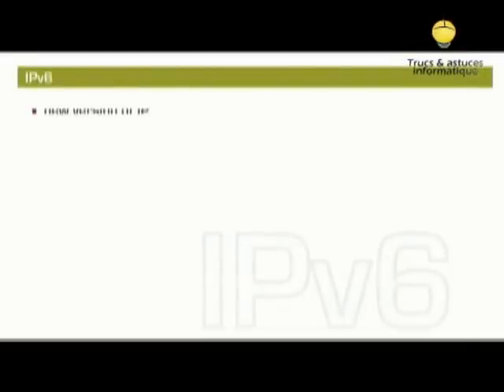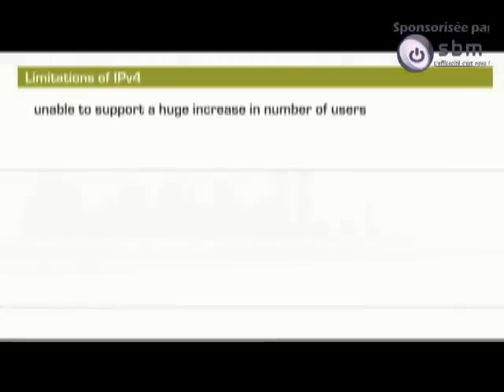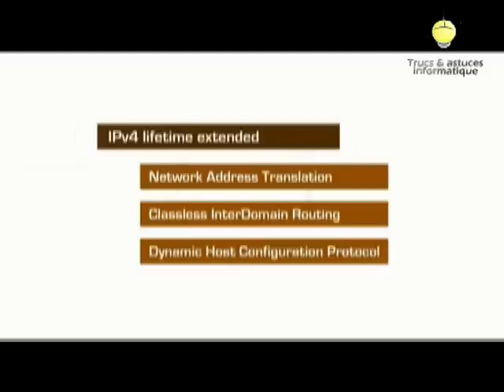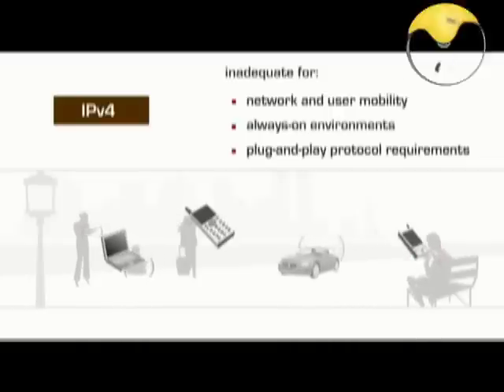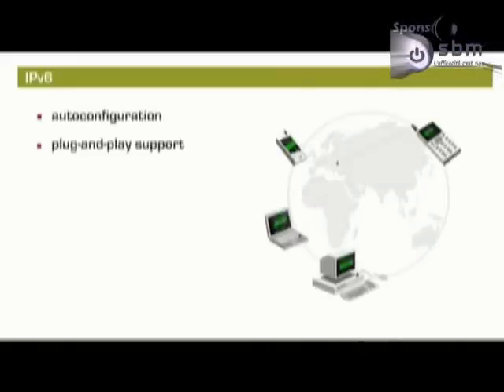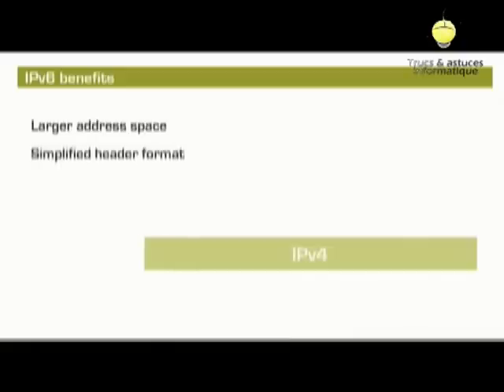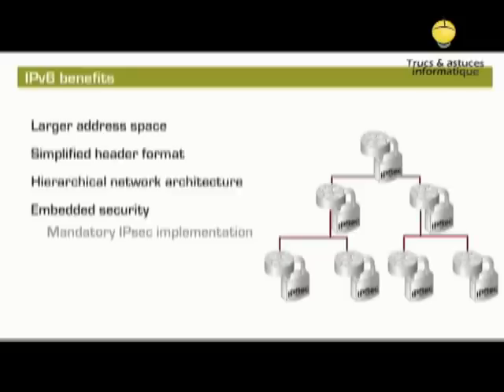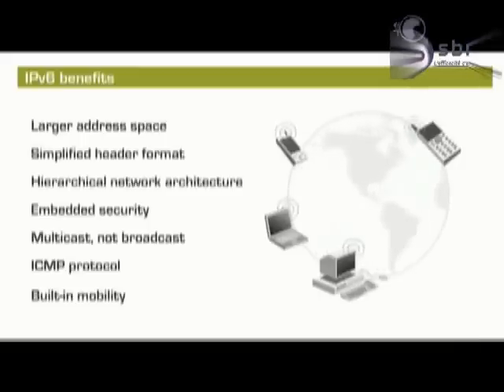Quelle est la différence entre IPV6 et IPV4 ?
Le protocole de routage principalement utilisé aujourd'hui pour les communications Internet est le protocole IP (Internet Protocol). La version la plus utilisée du protocole IP est la version 4 (IPv4) et n'a fait l'objet d'aucune évolution majeure depuis la publication du document fondateur, la RFC 791. Le protocole IP dans sa version 4 s'est avéré assez robuste tout au long de l'essor de l'Internet. Cependant, un certain nombre de caractéristiques et d'évolutions n'ont pas été prises en compte, ce qui à conduit à la nécessité de l'élaboration d'un successeur au protocole IP actuel.

Parmi les évolutions actuelles mal considérées par IPv4, on peut citer :

- la croissance rapide de l'Internet qui conduit rapidement à un épuisement des adresses IPv4 disponibles L'IANA à distribué les derniers ranges IPv4 récemment, voir mon dernier article sur IPv6 (Graphiques).
- la multiplication des systèmes communiquant mobiles (PDAs, téléphones portables, ...) ;
- l'essor de nouveaux services de diffusion multimédia (Vidéoconférence, VoD, ... ).

Le successeur naturel aurait pu logiquement être IPv5, mais cette version a été attribuée à un protocole expérimental : ST (Internet Stream Protocol) qui n'a jamais atteint le grand public. Le successeur fut donc choisi sous le nom de IPv6, également appelé IPng (IP Next Generation).

La différence majeure entre IPv4 et IPv6 est la taille des paquets, 32 bits pour IPv4 contre 128 bits pour IPv6. Cette modification est liée à la pénurie actuelle d'adresses IPv4. IPv6 augmente le nombre d'adresses disponibles, soit 667 millions de milliards d'adresses IP disponibles par mm² de la surface de la Terre.

On peut également notter les améliorations suivantes:

- Des mécanismes de configuration et de renumérotation automatique.
- IPsec, QoS et le multicast font partie de la spécification d'IPv6, au lieu d'être des ajouts ultérieurs comme en IPv4.
- La simplification des en-têtes de paquets, qui facilite notamment le routage.

Les différents types d'adresses IPv6

- Unicast - Communication vers un hôte
- Multicast - Communication vers plusieurs hôtes
- Anycast - Une adresse Multicast destinée à un seul membre d'un groupe Multicast

Méchanismes de transition IPv4 vers IPv6

Pendant la période de transition (actuelle) entre IPv4 et IPv6, il est nécessaire de pouvoir utiliser, (et ce pendant encore très longtemps) les deux types d'adresses. Voici les principales méthodes :

- ISATAP - [RFC 4214] : définit un méthode pour générer un lien local IPv6 depuis une IPv4, et un mécanisme pour la découverte des voisins IPv4.

- TEREDO - [RFC 4380] : définit une méthode permettant d'accéder à l'Internet IPv6 derrière un équipement réalisant du NAT. Il consiste à encapsuler les paquets IPv6 dans de l'UDP sur IPv4 entre le client et le relais Teredo, avec l'aide d'un serveur Teredo.

- Nat-PT - [RFC 4966]

- 6to4 tunneling - [RFC 3142] : encapsulation d'une adresse IPv6 dans un tunnel IPv4.

Suivons le chemin d'un paquet IPv6 depuis un hôte derrière R1 vers un hôte après R2. Le paquet commence normalement son chemin avec une source IPv6 et une destination IPv6. Ces adresses ne changent pas durant le parcours du paquet.